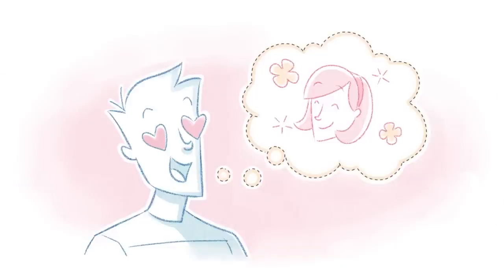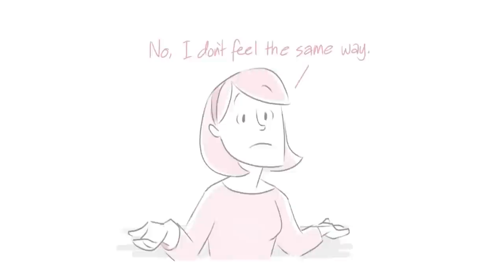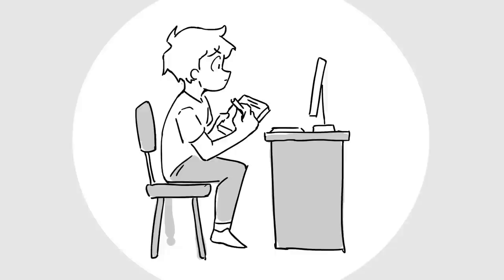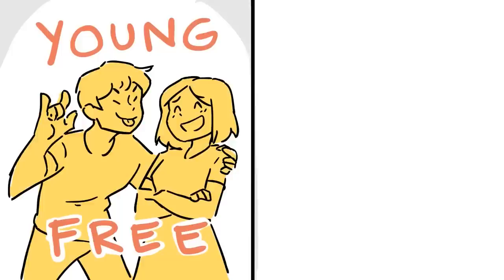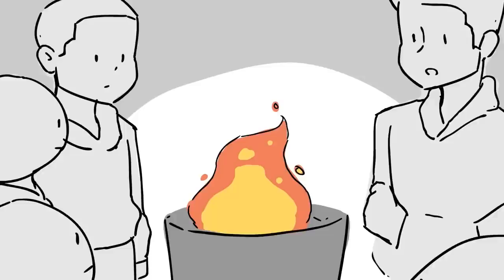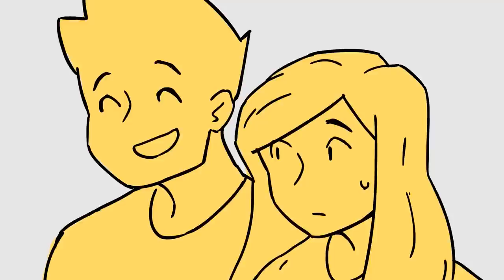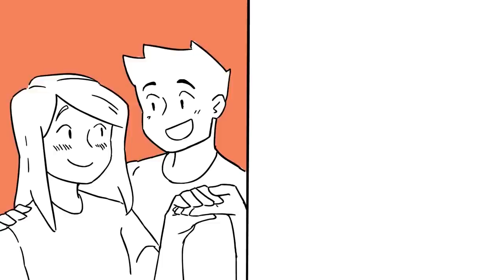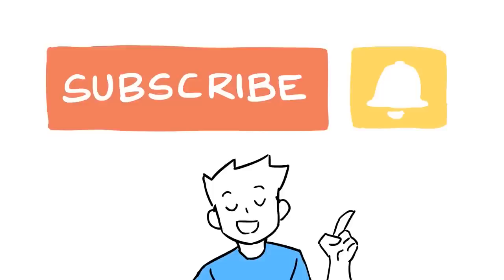The Secret Method To a Perfect Date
This is a compilation of dating advice, just in time for Valentines Day! People often spend months (sometimes years :0) stressing over how to ask a girl out (or how to ask a guy out). Today I want to show you the exact mentality you need to have when asking someone out. It's one that will drastically improve your dating life...if you internalize. The key to asking out your crush is all about quick action, confidence, and an understanding that rejection is part of the journey.

Intro: (00:00)
Step #1: (00:20)
Step #2: (00:39)
Step #3: (01:14)
What To Do If You Get Rejected?: (02:15)
Summary of the 3 steps: (04:11)
What To Do On A Date Intro: (04:28)
Where To Go On A Date: (04:55)
First Big Event For The Date: (05:40)
Second Big Event For The Date: (10:57)
Last Big Event For The Date: (13:19)
Outro: (16:19)